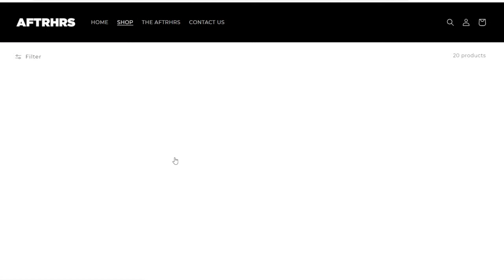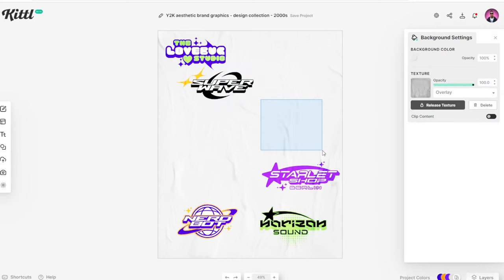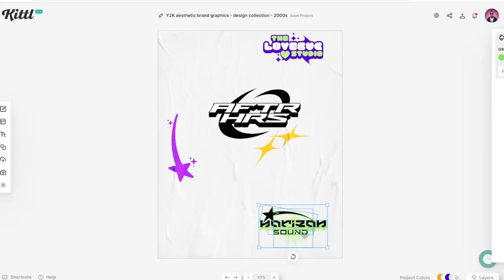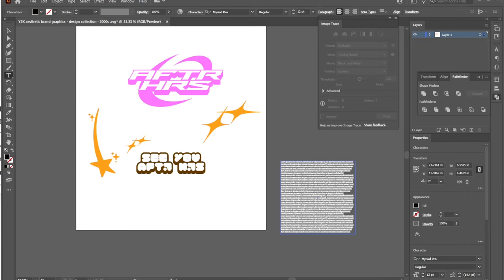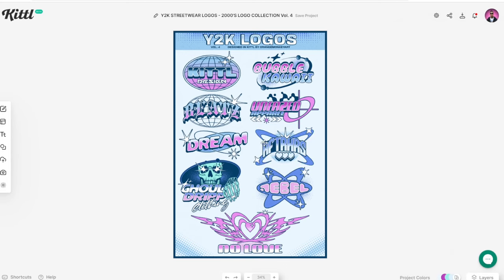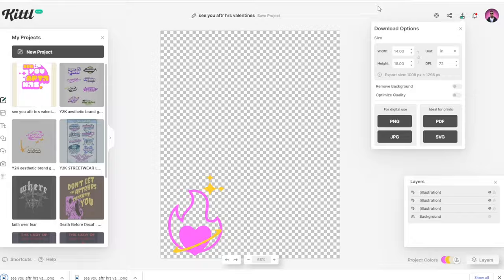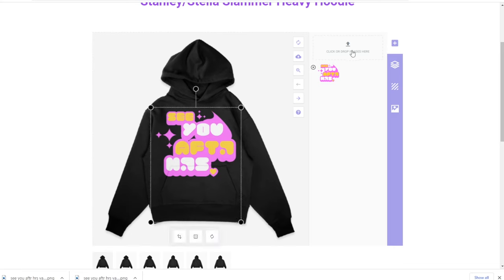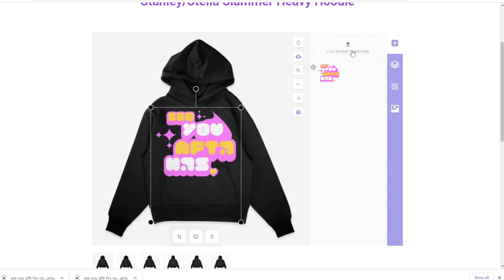The Easy Way To Create T-Shirt Designs - Kittl - Clothing Brand, Grunge Style, Y2K Style Design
T-Shirt Designer